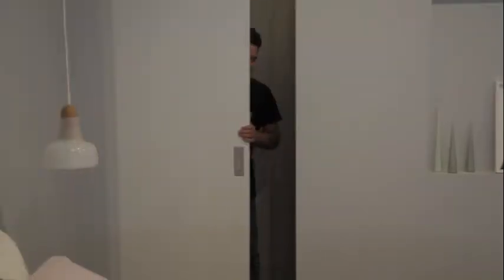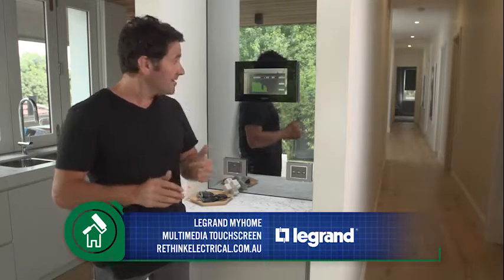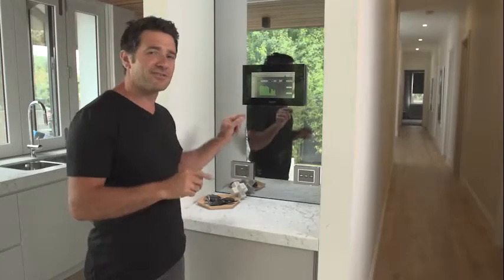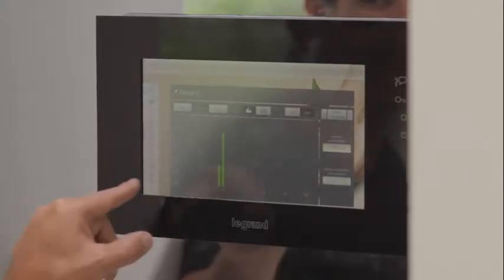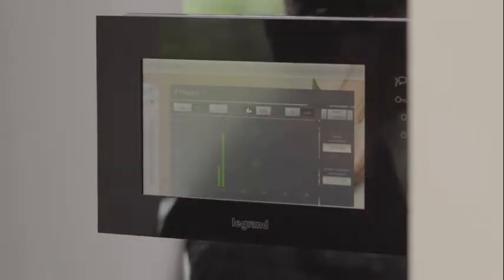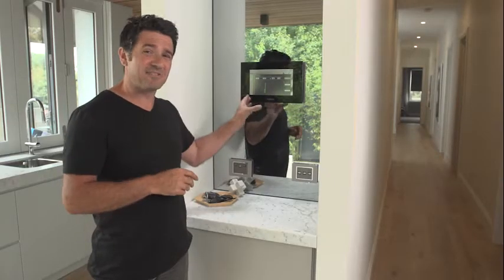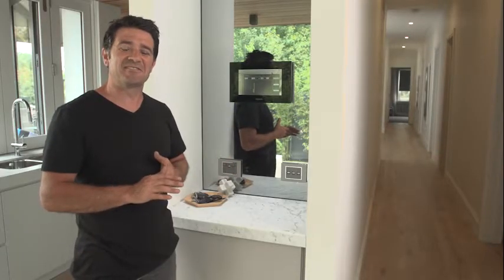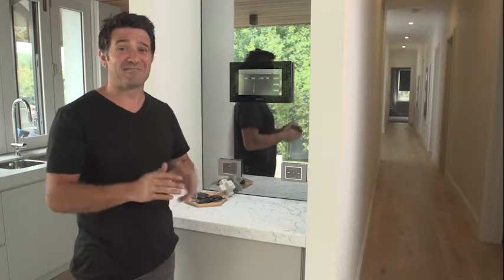Legrand Energy Management- MyHome Automation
Every little bit counts! An aware user is one who saves, so we’ve developed an energy management system to enable you to see how much gas, water and electricity your home is consuming. With a few simple finger-taps you can see how much energy is being consumed at a particular moment, how much you used last month, and even how much power your solar panels are enerating.
And by setting tariff values, you can also keep track of how much your next bill is likely to be. Here are a few examples of what you can display:
• Instantaneous consumption
• Daily and monthly consumption
• Total consumption for the last 12 months
• Power generated by your solar panels

Download the catalogue for more information or give us a call on and chat with one of our Technical Customer Service team members.